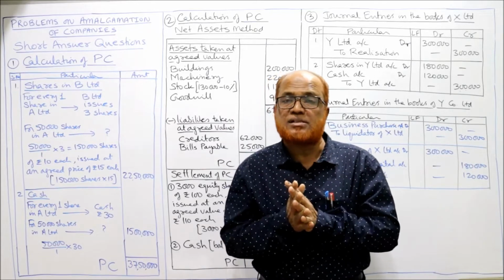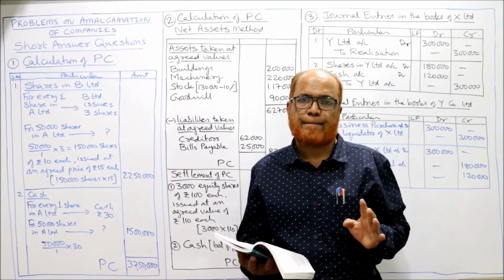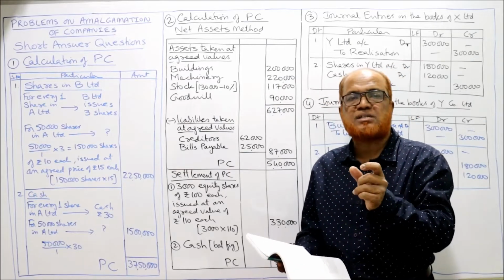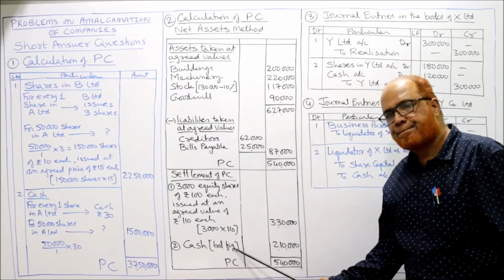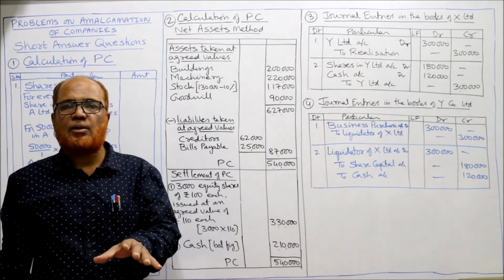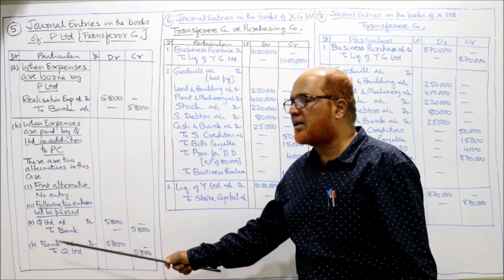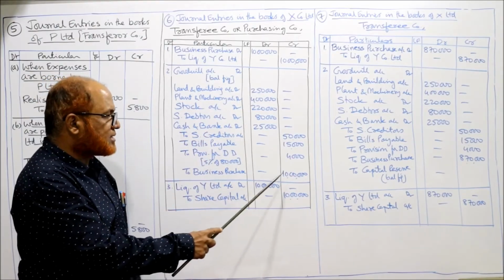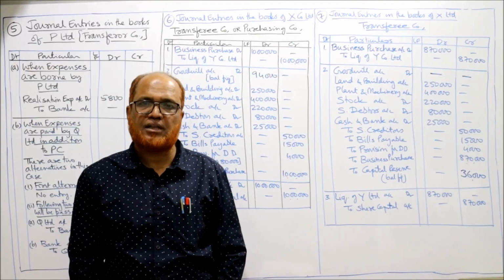Corporate Accounting I Amalgamation of Companies I Problems and Solutions I Part 1 I Khans Commerce